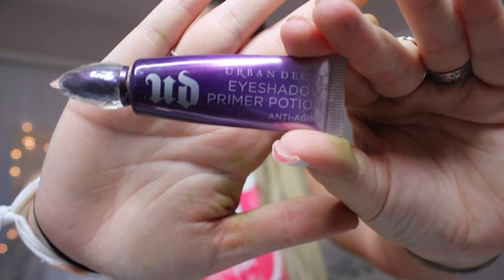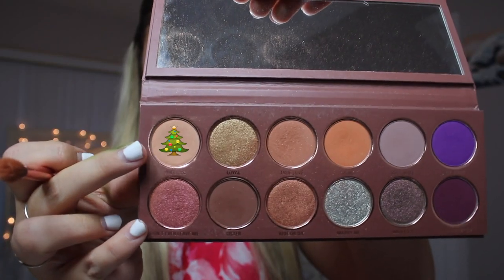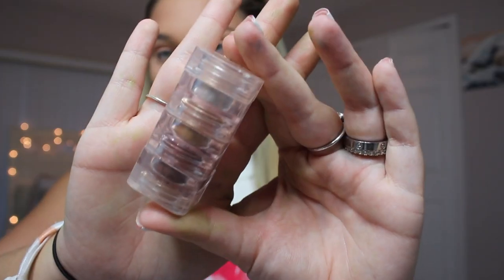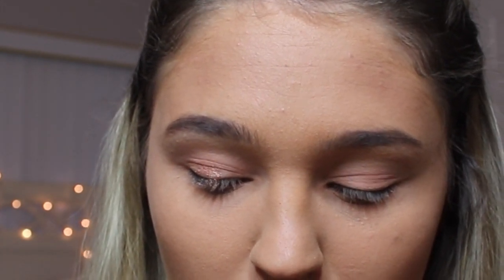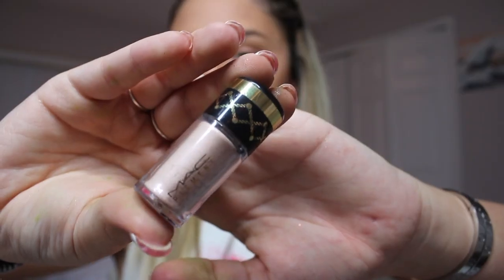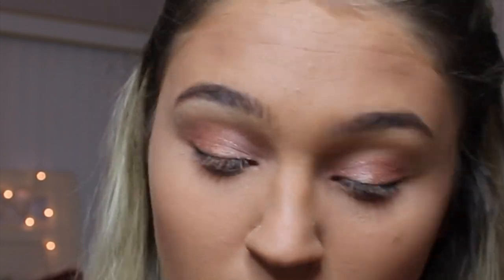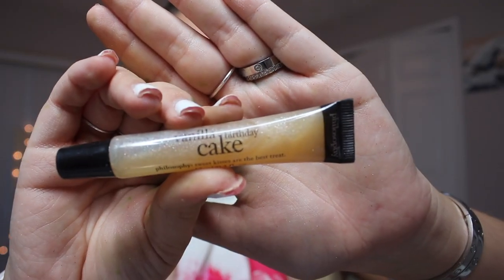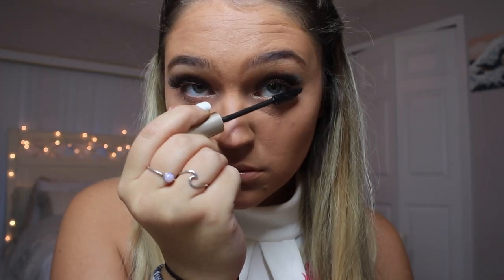How to Catfish like a pro | Vlogmas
How to Catfish like a pro
Hi im natalie and I've been cat fishing for 22 years...
I kinda look like I know what I'm doing. happy December 4th aka day 4th of VLOGMASSSSS